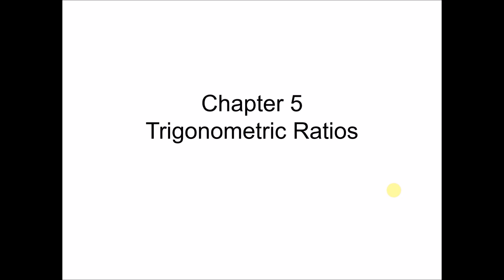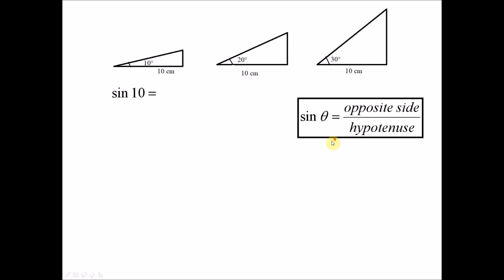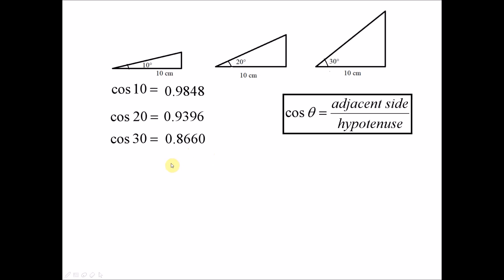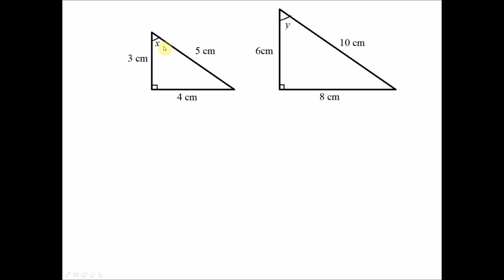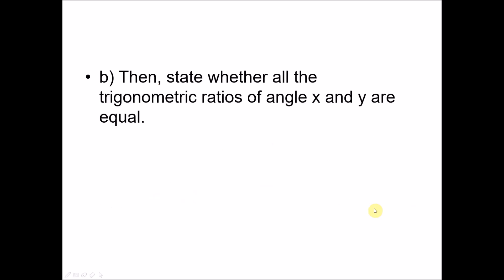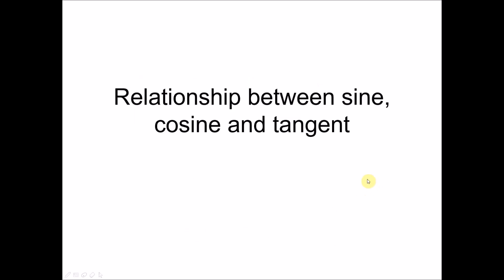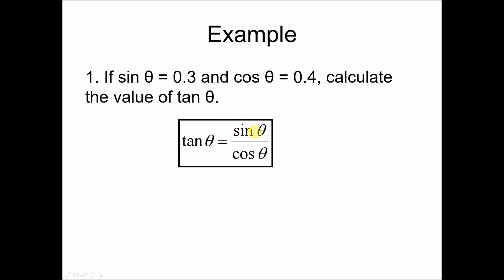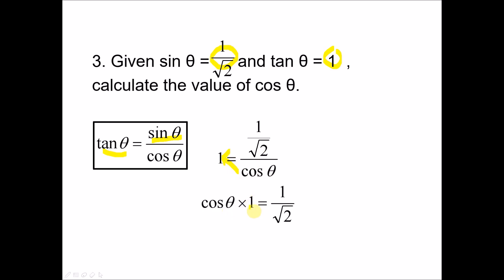PT3 Maths Form 3 Chapter 5 Trigonometric Ratios Part 2